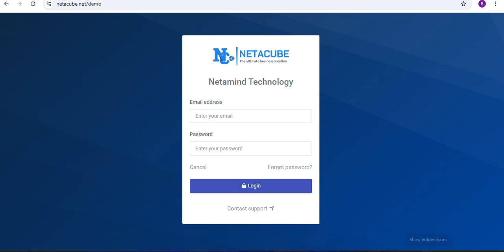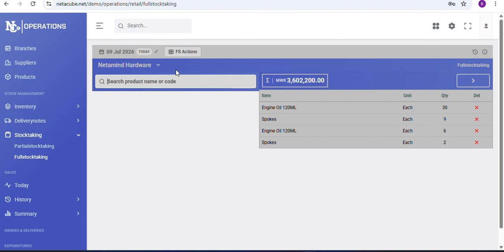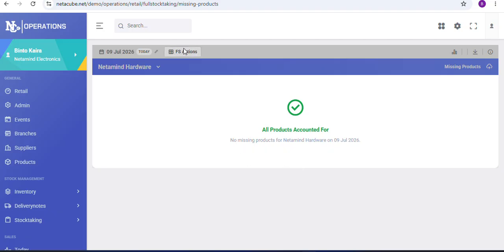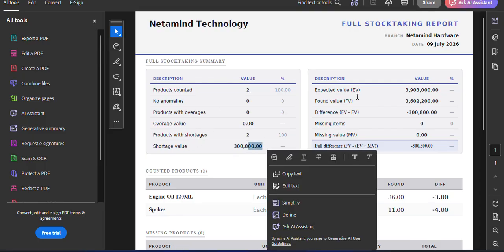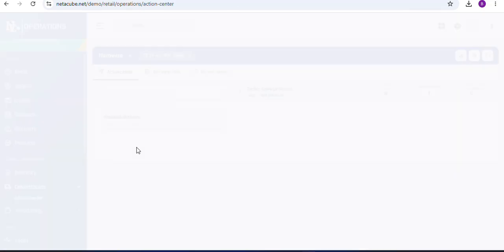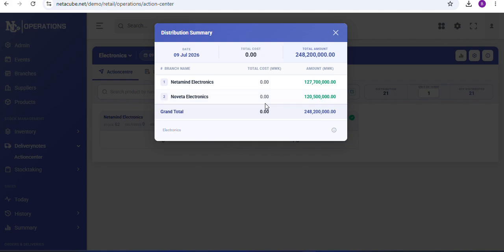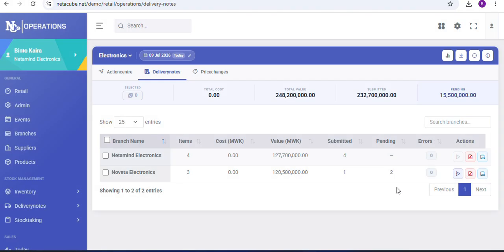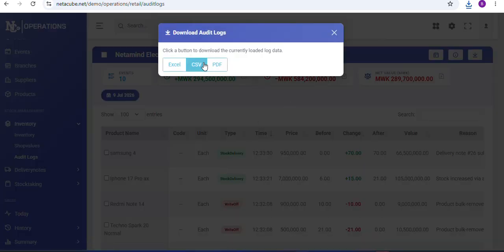Netacube Fullstock Taking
Netacube - Fullstock taking explained